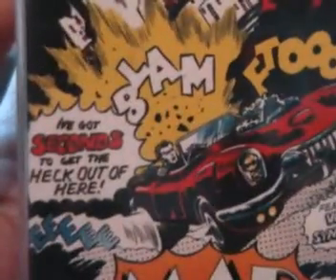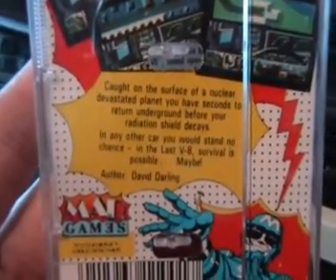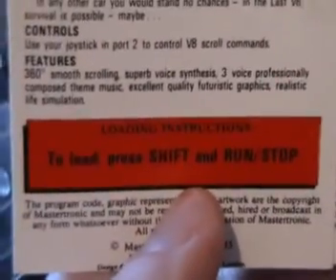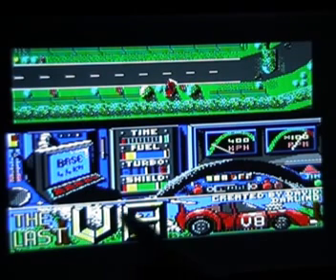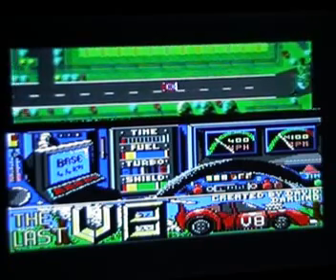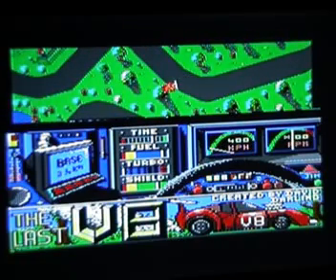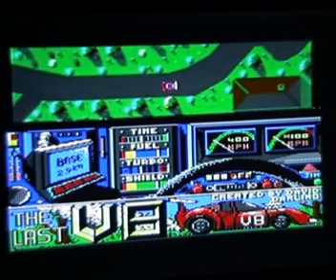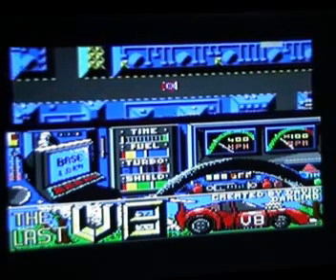Mastertronic Chronicles - The Last V8 (1985) Game Review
Mastertronic Chronicles is my blog wherein I document my ongoing collection of Mastertronic budget games for the Commodore 64. This video is Part 5 of my 'Meet The Darlings' mini series, focussing on games created by David and Richard Darling, and featuring a review of The Last V8, released in 1985.